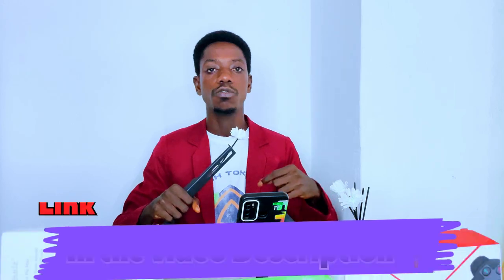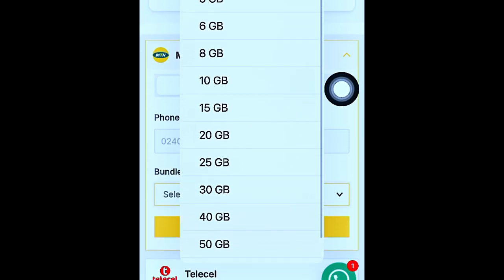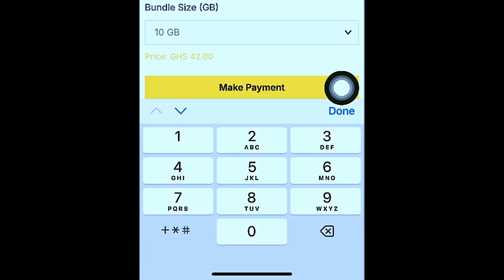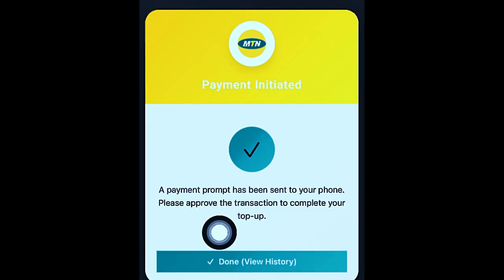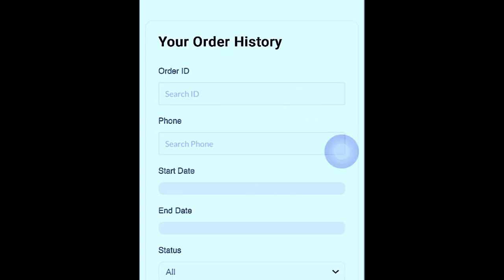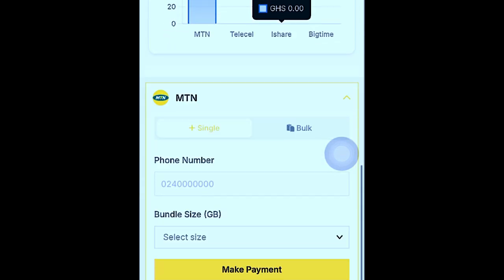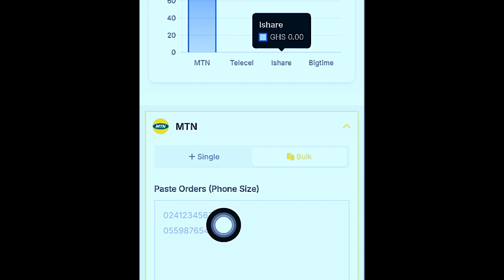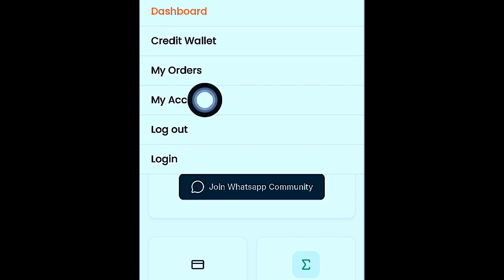Buy Cheap Data & Make Profit Daily as an Agent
Start today and earn today
Data link👉: Swanzygh.com

how to make money online 2026 for free
how to earn money in ghana
how to make money online 2026
apps that pay you real money for free
how to earn money in ghana 2026
how to make money in ghana without investment 2026
apps to make money online in ghana

Warning ⚠️: This video is for educational, documentary, scientific and artistic purposes only.